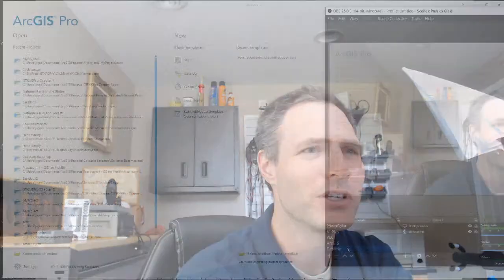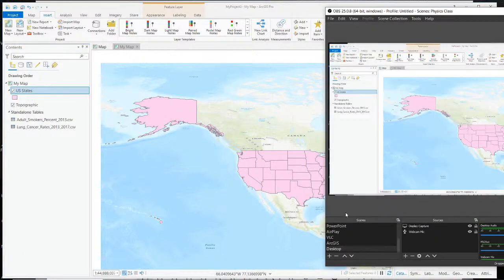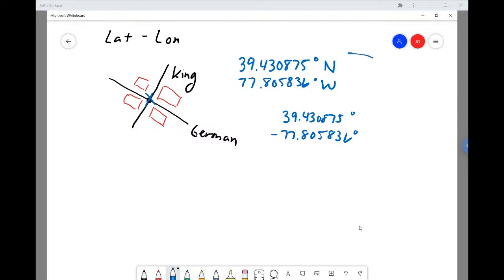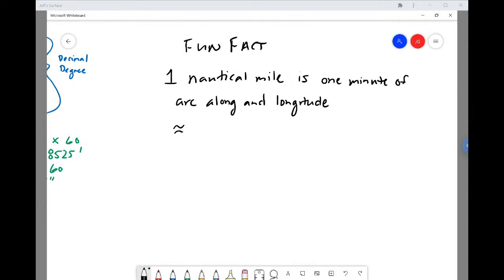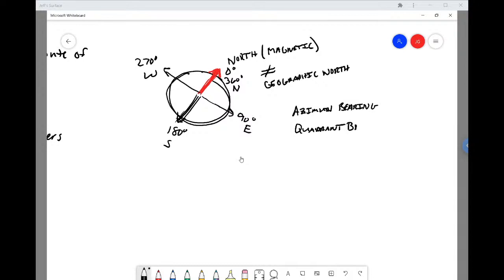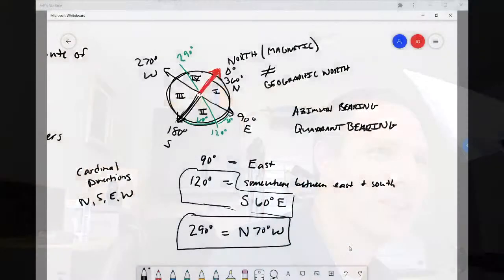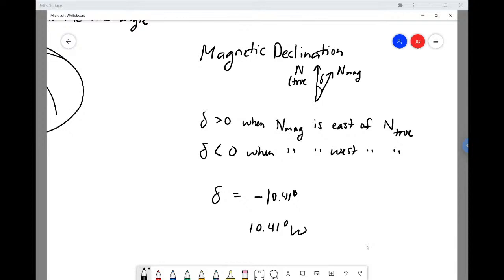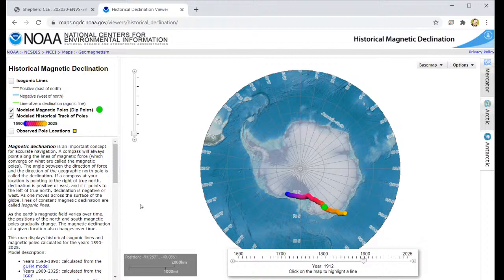ENVS 390 - A Hint, Degrees Minutes Seconds, and New Feature Classes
help with the practicum, compass direction, lat/lon, and creating new feature classes